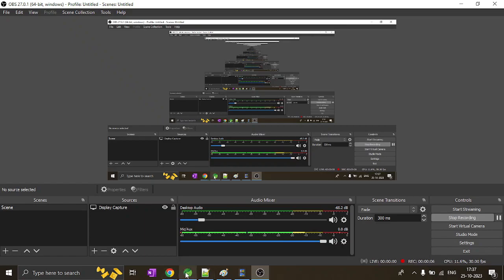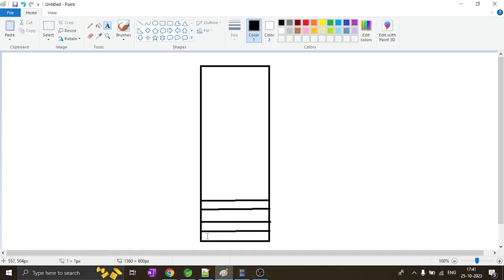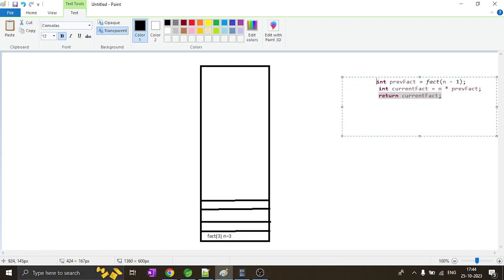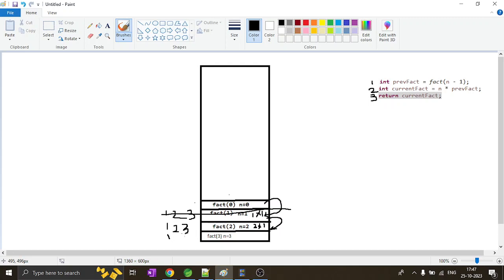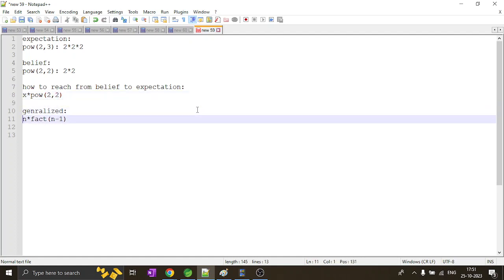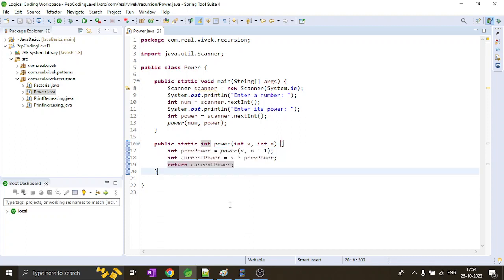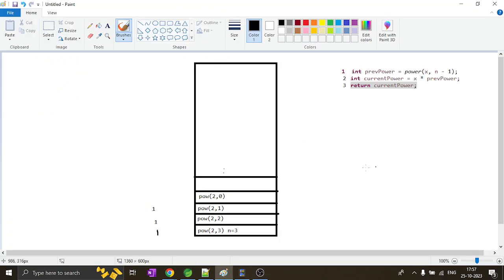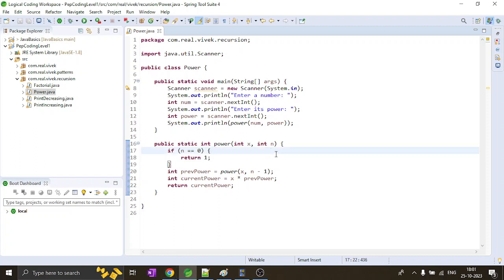PepCoding Recursion - 2